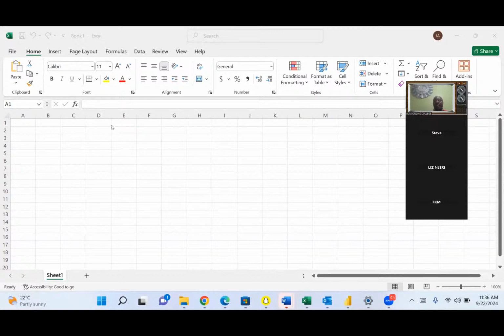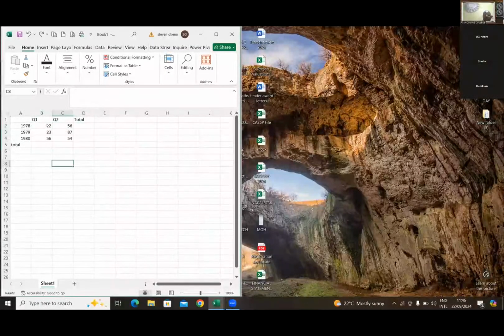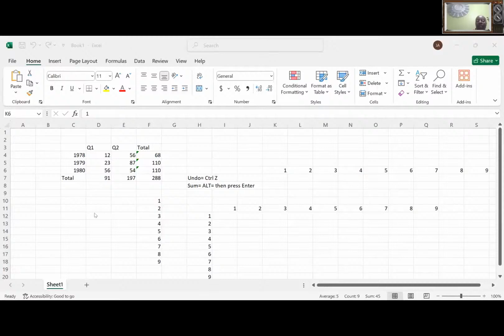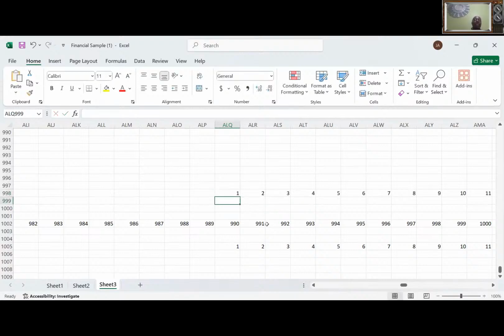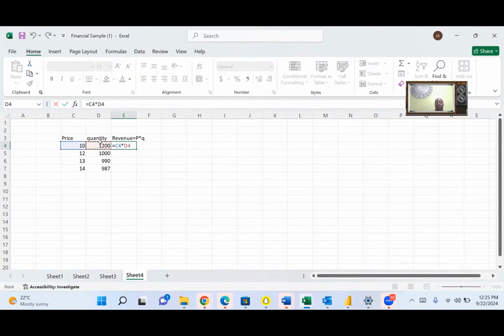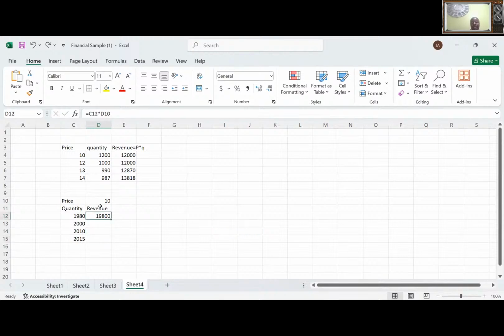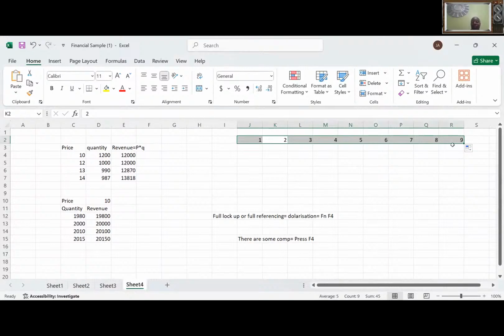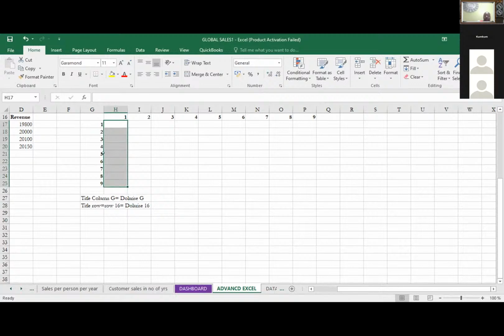BUSINESS DATA ANALYTICS-CPA KENYA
Why you should consider joining us

✅ Affordable fees
✅ Flexible study options
✅ Expert tutors to guide you to success
✅Study Materials
Our charges
Ksh 4800 per paper for cpa, cifa and atd
Ac no. Your subjects eg FR, FM etc
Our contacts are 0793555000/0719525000